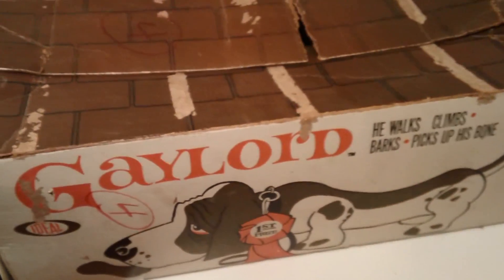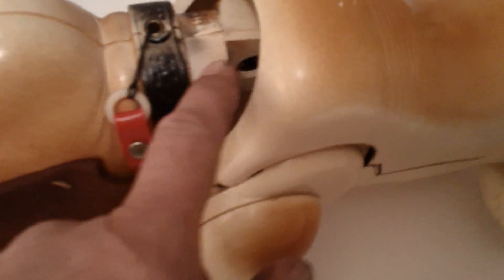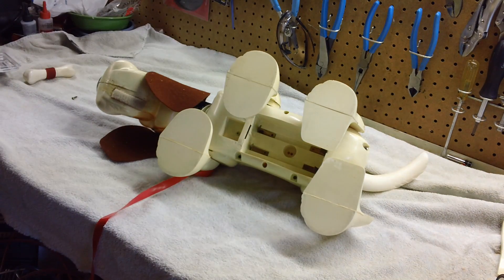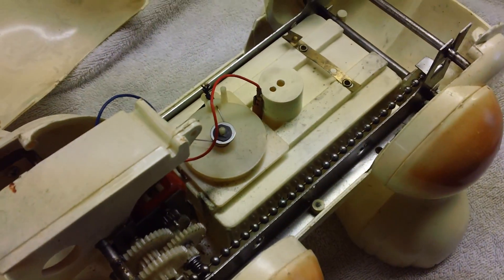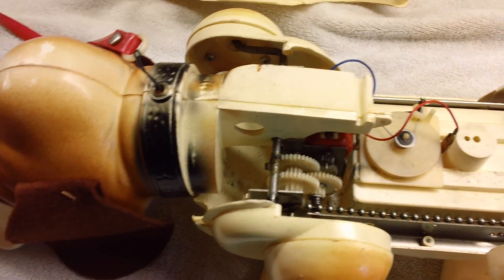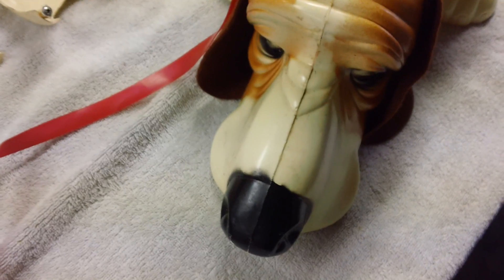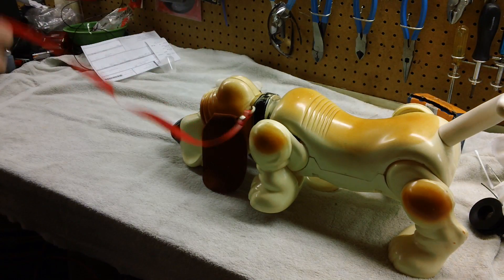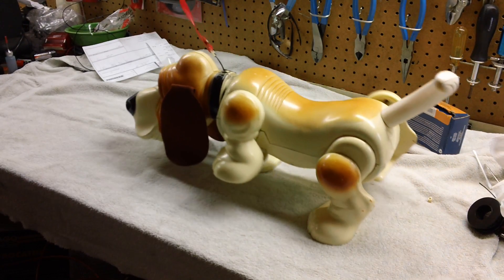Gaylord by Ideal 1963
Gaylord by Ideal